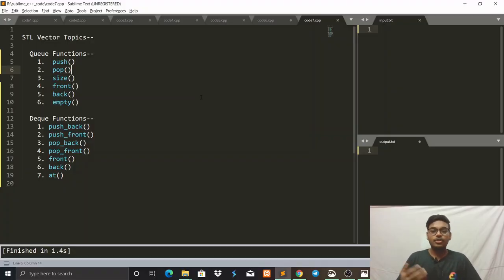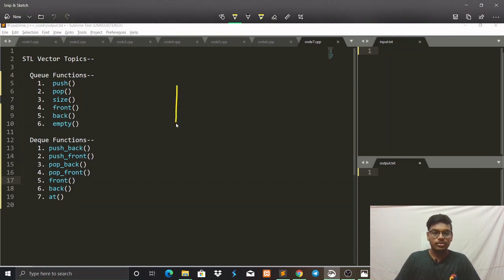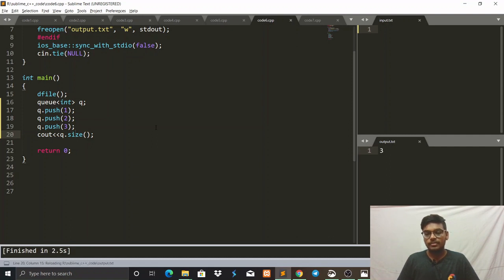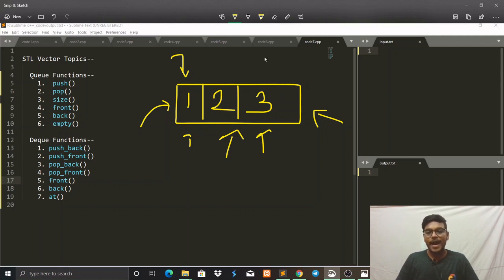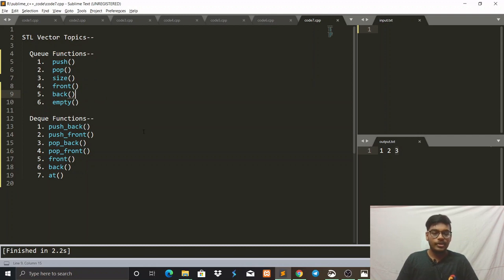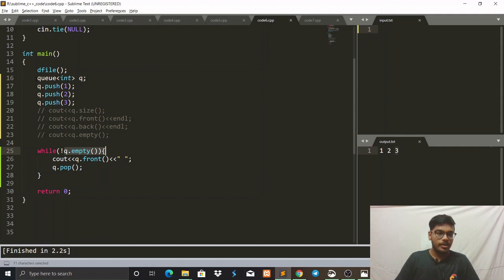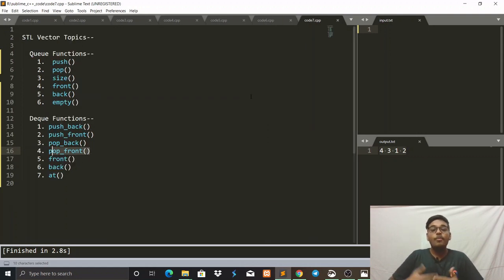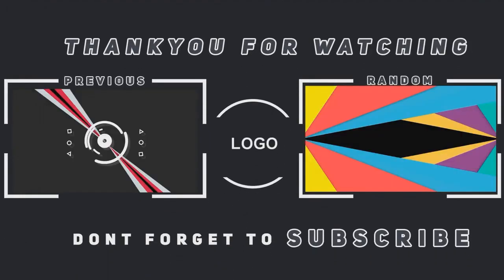What is Queue and Deque STL | Queue & Deque STL explained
Hey Viewers in this video I have explained everything about Queue and Deque STL in C++. Hope you'll like it.